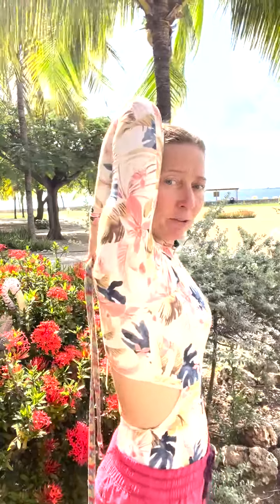Yoga in 1 Minute: Bottom Arm in Cow Face Pose (Gomukhasana) - Kimberlea Smarr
A 1 minute yoga class to improve your practice. You'll learn proper alignment for your bottom arm in Cow Face pose as well as a modification using a strap 🙏🏼

Go to kimberleasmarr.namastream.com for exclusive content!